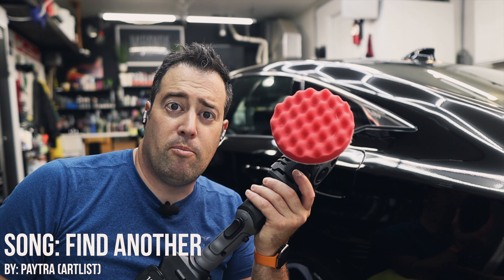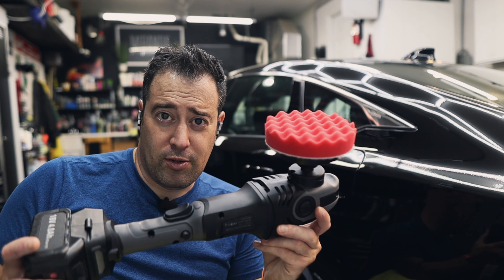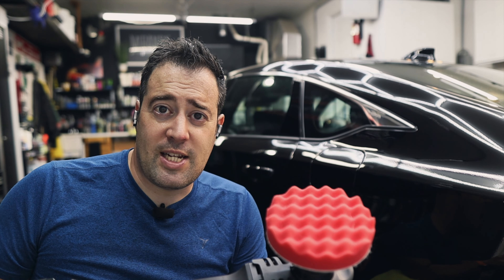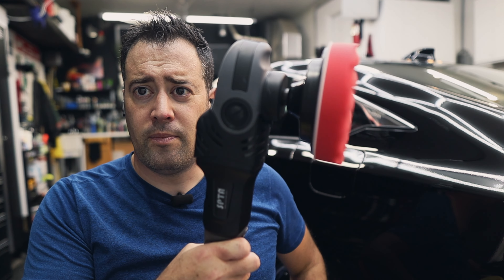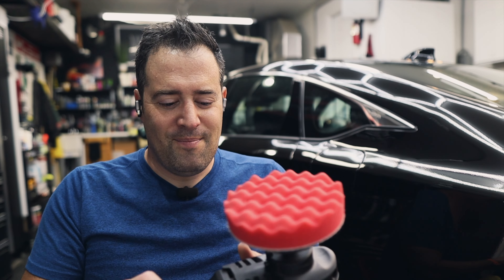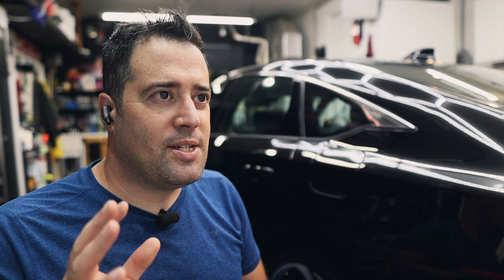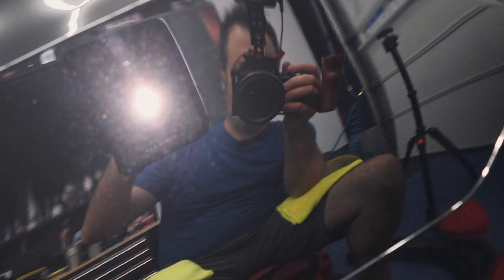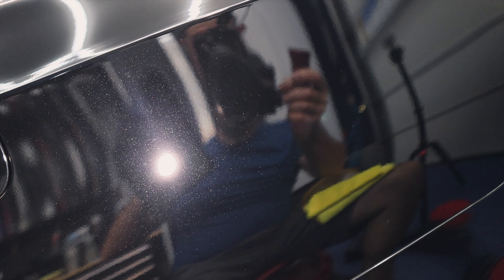Review Of The SPTA Cordless Polisher - A Great Way To Polish Your Car!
In this video we review the SPTA Cordless Rotary Polisher! We use the DIY Details Red Finishing Pad and Gold Standard Polish.

SPTA Cordless Polisher.

Sudslab Products.
Measuring Cap.
Nasiol Cabin Care.